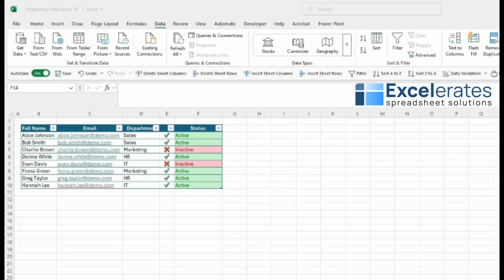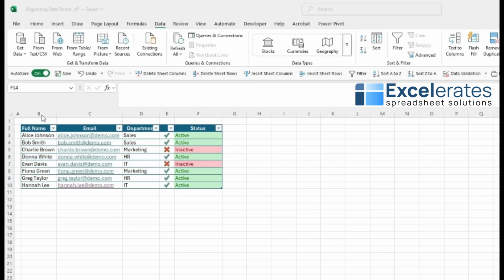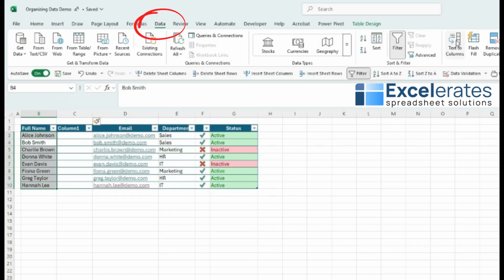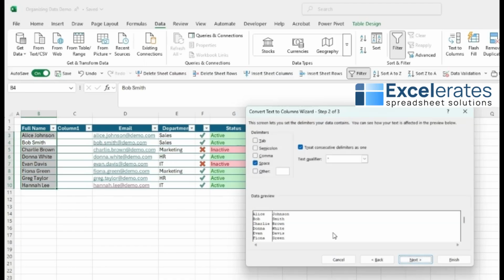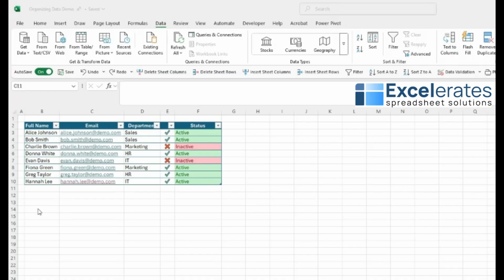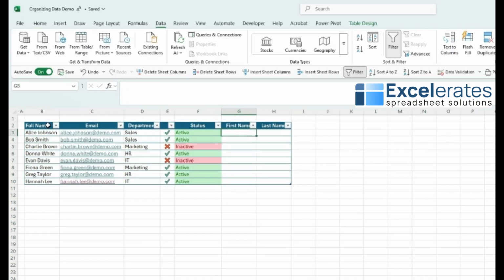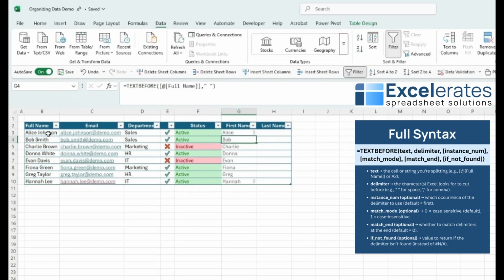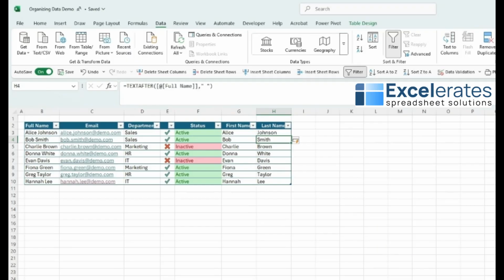Excel Tip: Split Text into Columns (First & Last Names) in seconds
Split Text into Columns in Excel — Fast & Easy Tutorial

Do you have full names, addresses, or codes stuck in one column? In this quick tutorial, I’ll show you how to use Excel’s Text to Columns tool to split data instantly.

In this video, you’ll learn:
✔ How to split first and last names into separate columns
✔ How to use different delimiters (spaces, commas, tabs, custom characters)
✔ A formula-based alternative using TEXTBEFORE and TEXTAFTER

This is part of my Cleaning & Organizing Data series where I cover the core skills every Excel user should know:

Remove Duplicates — avoid double-counting clients, invoices, or transactions

Text to Columns — break apart names, addresses, or codes (this video!)

Coming Soon:

Trim Spaces — fix sneaky spaces that break lookups

Find & Replace — clean recurring typos or change codes in bulk

Filter by Colour, Icon, or Value — zero in on what matters most

Messy data wastes time and creates errors. Splitting text into columns is one of the easiest ways to transform disorganized lists into clean, structured data. Whether you’re working with customer databases, sales reports, or email lists, this tool can save you hours.

Pro tip: use formulas like TEXTBEFORE and TEXTAFTER if you want a dynamic solution that updates automatically when your data changes.

👋 About Me

I’m Stef from Excelerates Spreadsheet Solutions.
I help businesses "Excelerate" their business by saving time and focussing on what matters by automating Excel workflows. From quoting tools to KPI dashboards, I build spreadsheet solutions that cut hours down to minutes.

Timeline:

00:00 Intro
00:12 The problem: full names in one column
00:30 Using Text to Columns
01:38 Formula alternative with TEXTBEFORE & TEXTAFTER